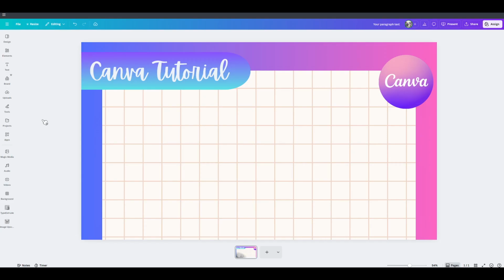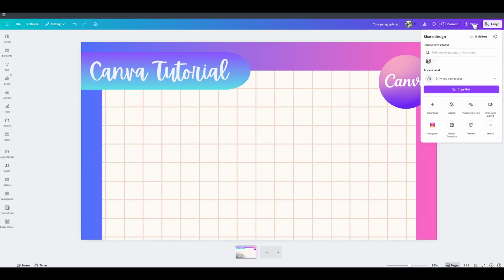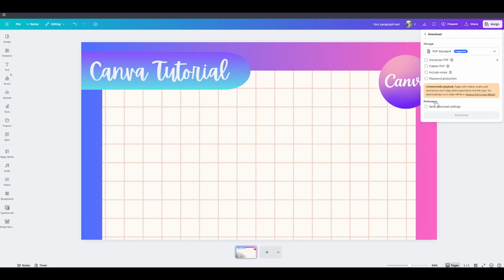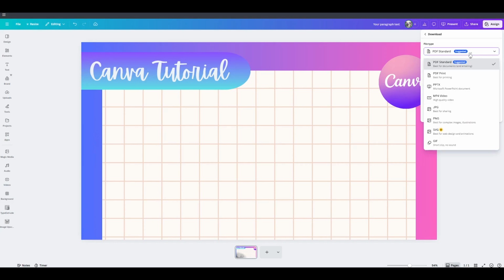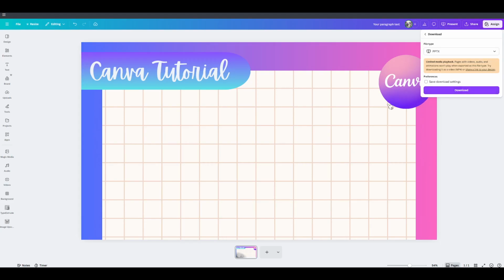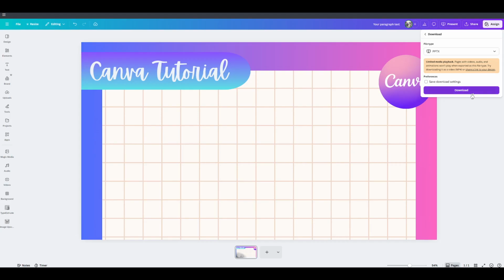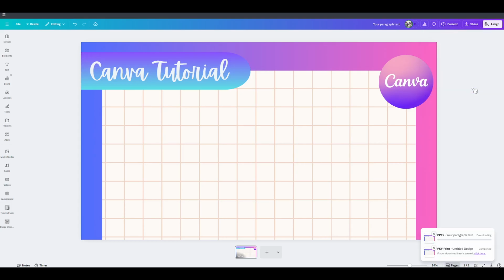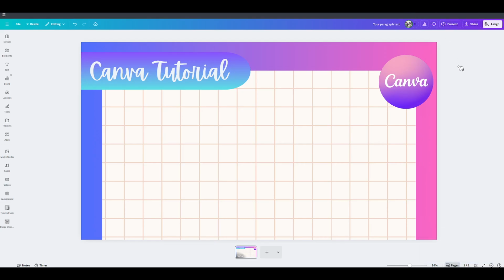How to Download Canva as PowerPoint PPT | Canva Tutorial 2025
Learn how to download your Canva design as a PowerPoint PPT file with a clear walkthrough covering export settings, page selection, file compatibility, and formatting tips. This guide explains how to ensure slides retain layout, fonts, and design elements for smooth use in Microsoft PowerPoint, Google Slides, or other presentation platforms.